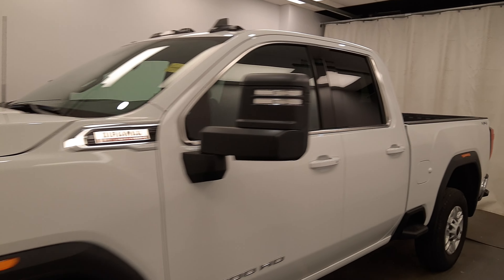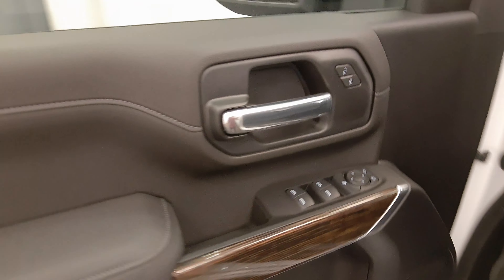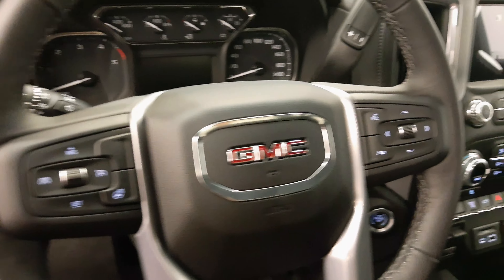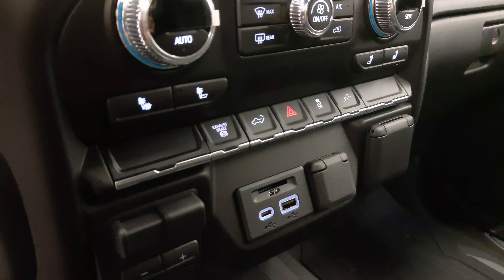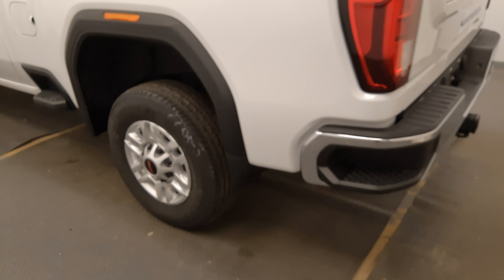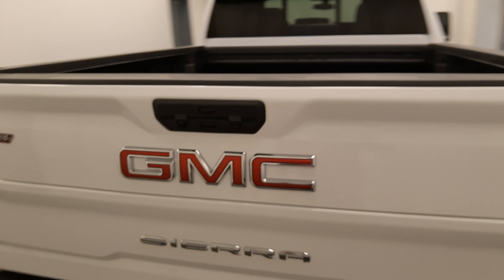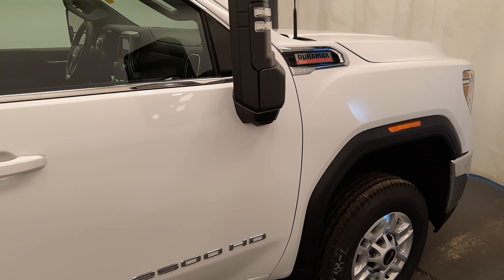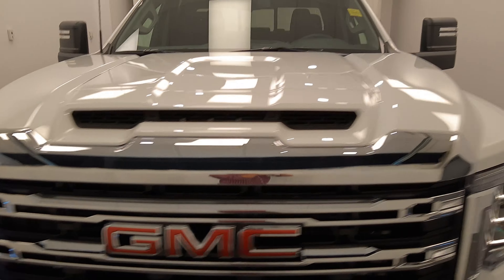2022 GMC 2500 || 240175